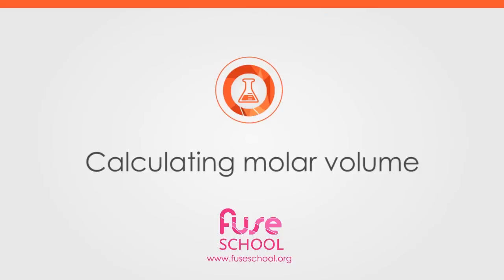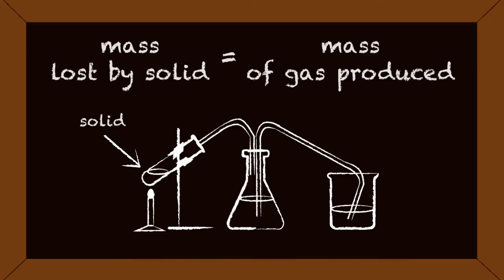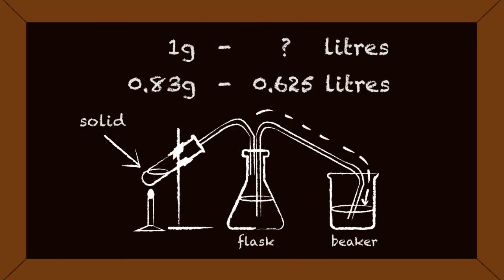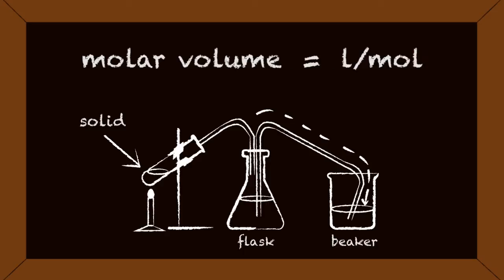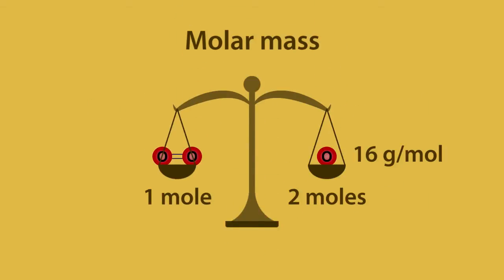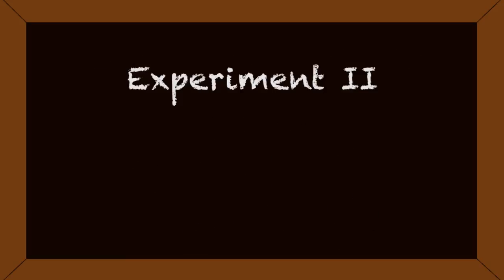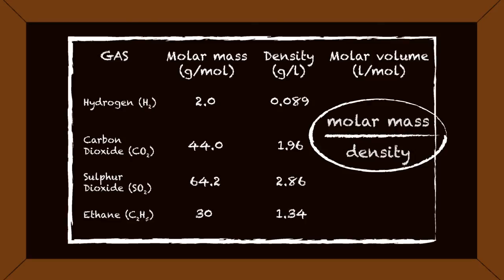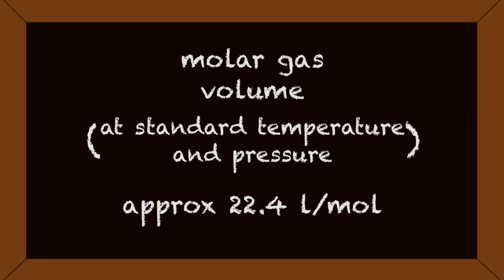Calculating Molar Volumes Using Experimental Data | Chemical Calculations | Chemistry | FuseSchool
Learn the basics about Calculating molar volumes using experimental data. How do you calculate molar volumes? How do you use experimental data? Find out more in this video!